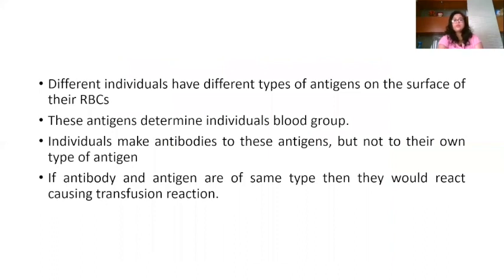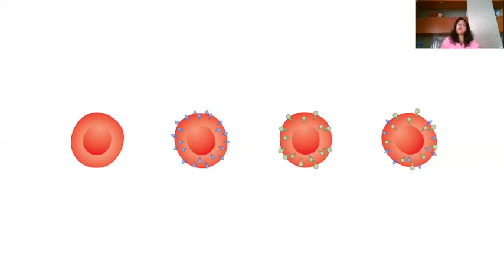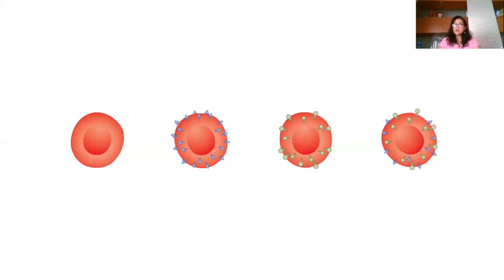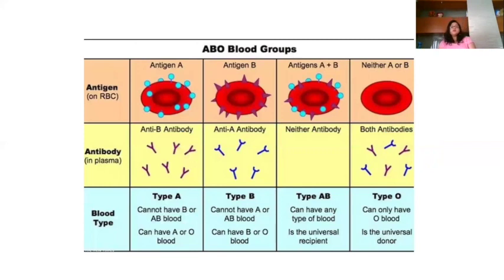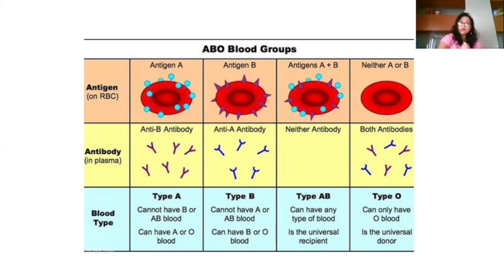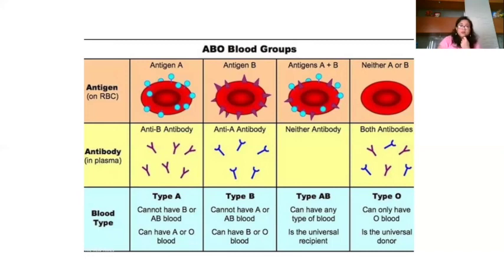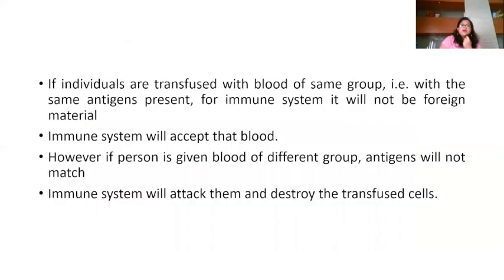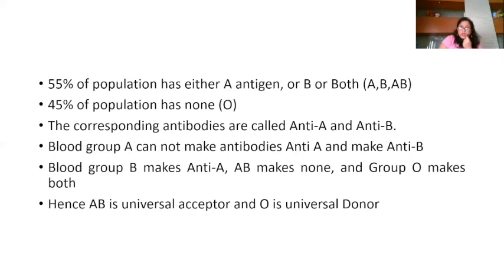what is Blood grouping how it works - by Purva Badhe